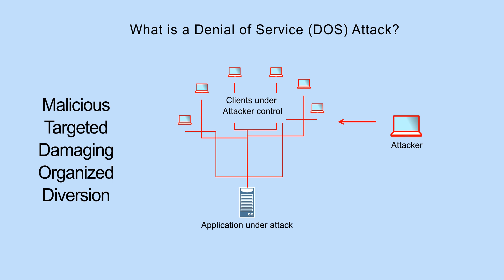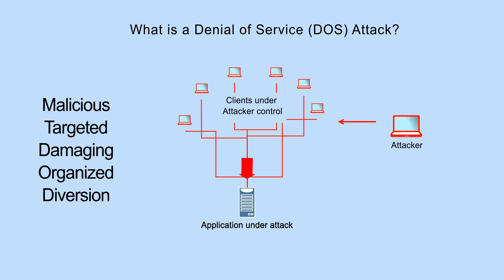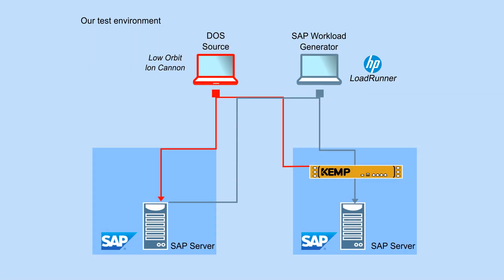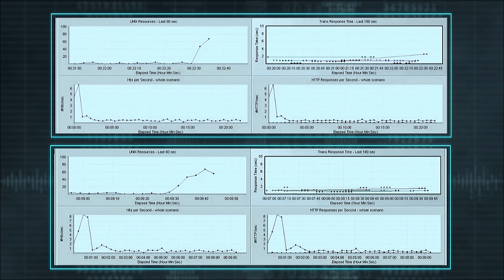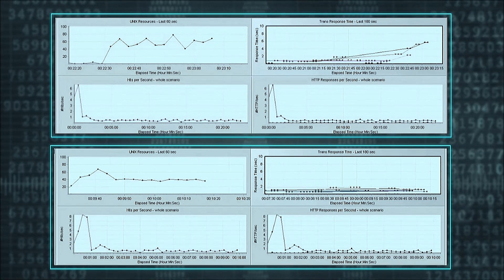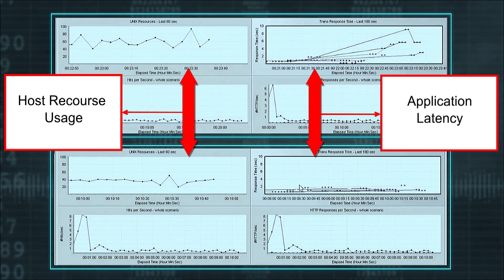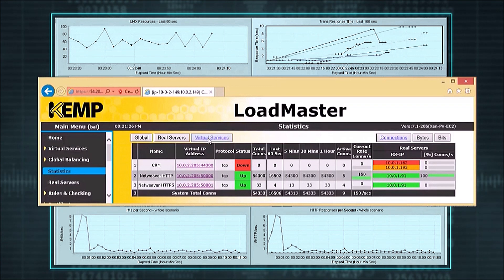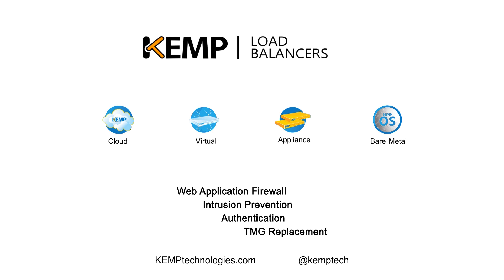Mitigating Application-level DDoS attacks with LoadMaster® and HP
Kemp LoadMaster’s Application Front End (AFE) feature allows customers to set thresholds in order to protect published workloads.   The Client Limiting within the AFE permits only a fixed number of TCP connections per IP address or subnet.
Networks can be assigned different limits therefore allowing more connections from trusted sources.   In the event of a Denial of Service (DOS) attack the LoadMaster will drop any connections that exceed the permitted value.  This action will protect the published workload from any malicious access as well as prevent undesirable performance impact.